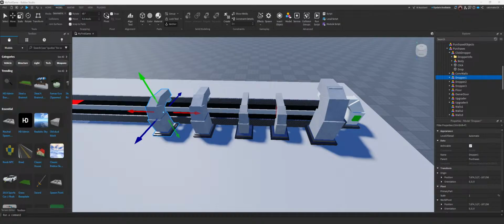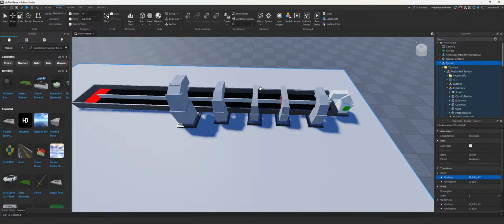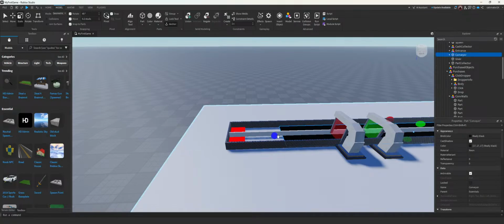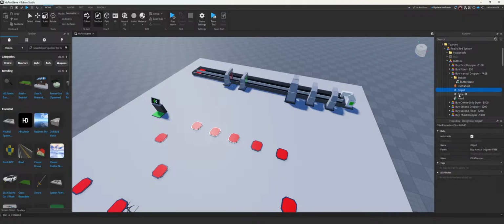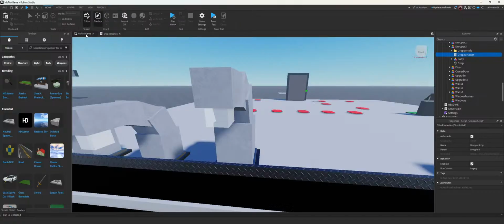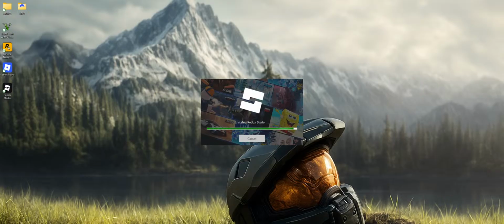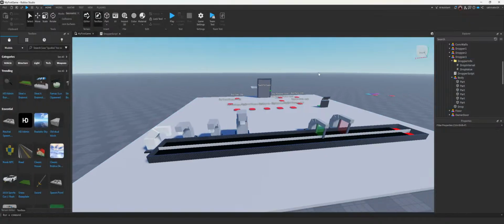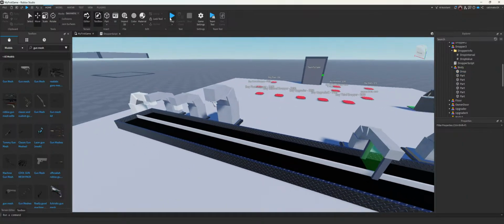Roblox Studio Make